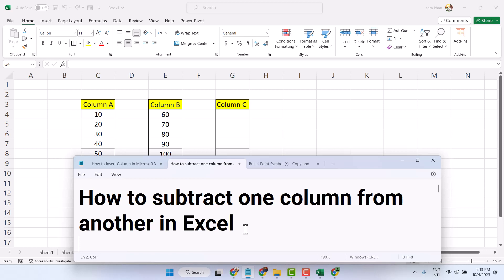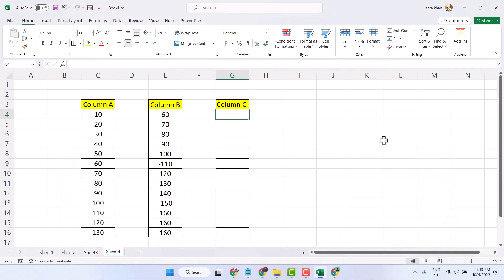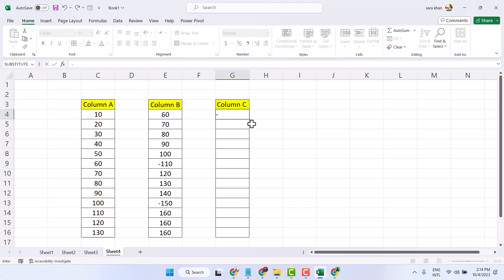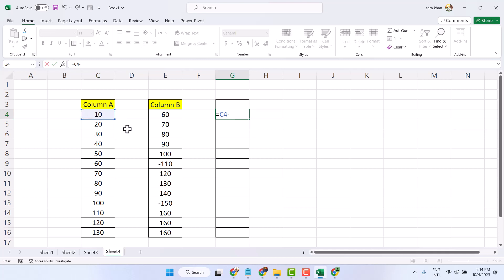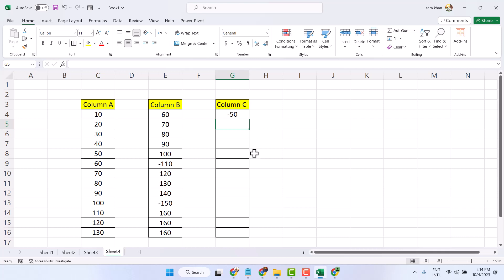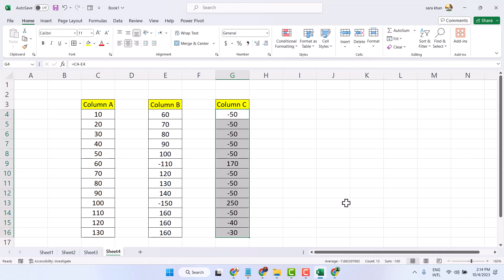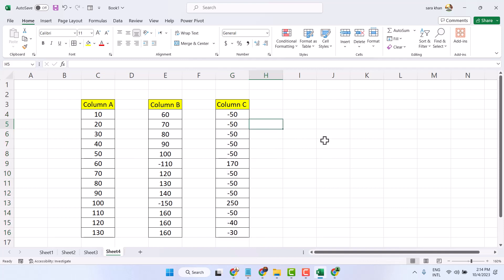How to subtract one column from another in Excel